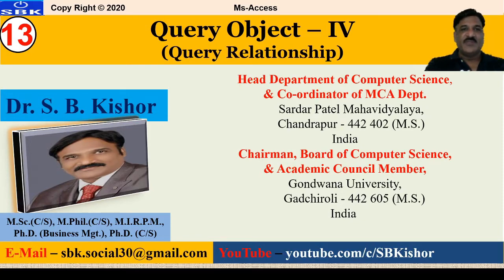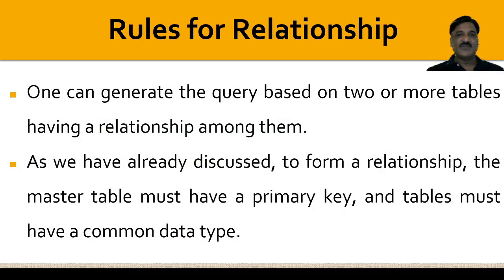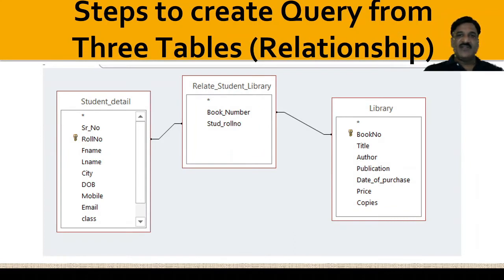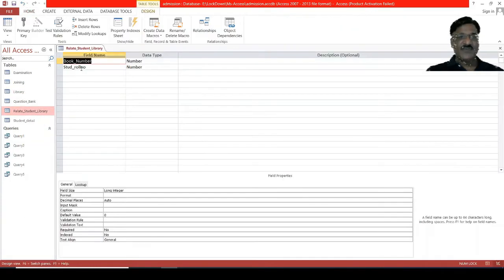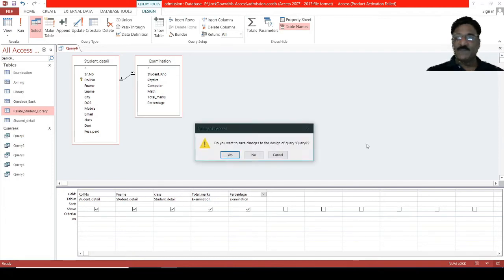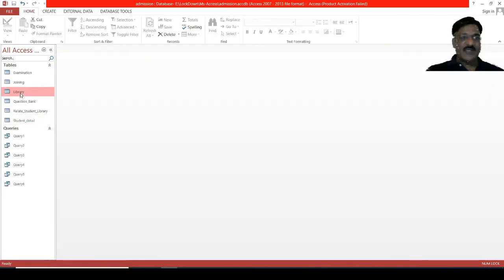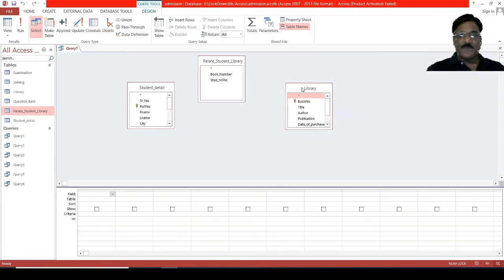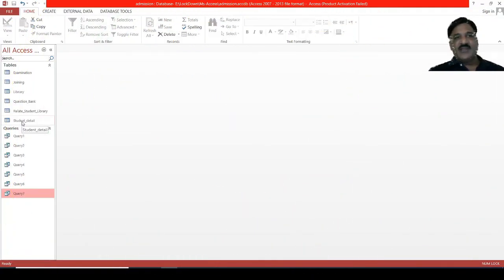13. Ms-Access - Query Object – IV - Query Relationship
This video will introduce you, Relationship, The Concept of Master/Parent Table, Transaction/Child Table, how to form a relationship among tables
 In short, it covers,
 Relationship
 Concept of Master/Parent and Transaction/Child
 Query on 2 tables
 Query on 3 tables